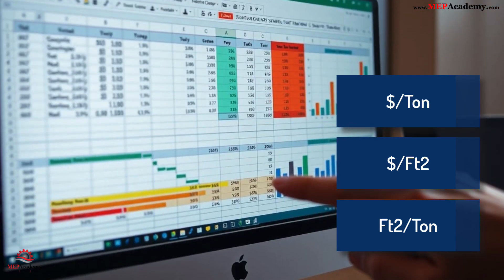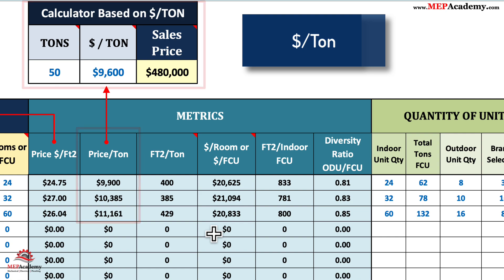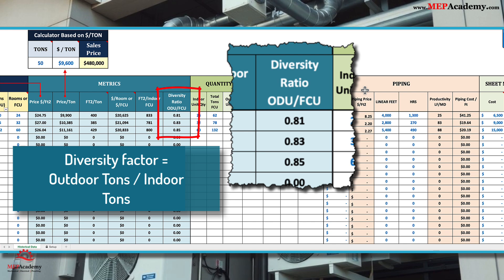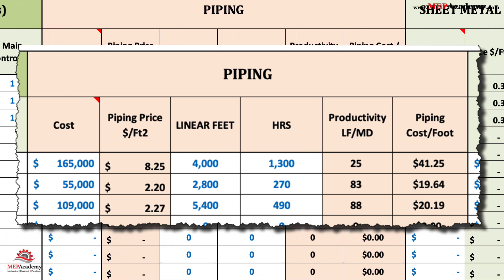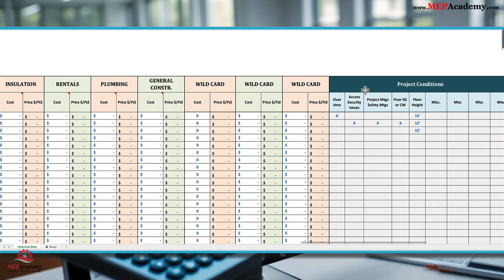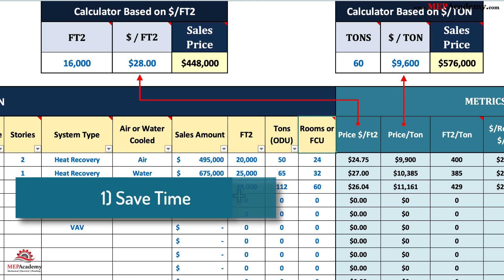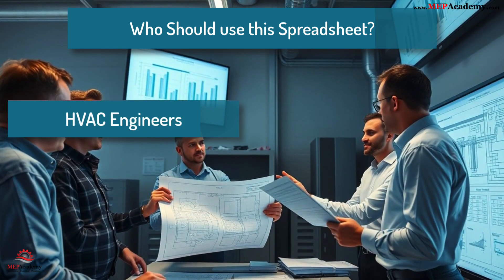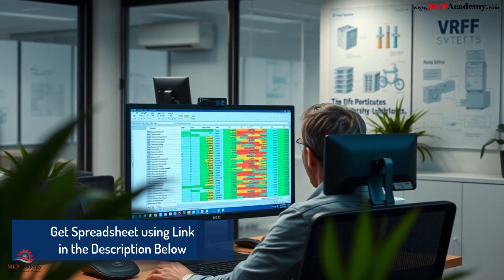VRF System Cost and Engineering Metrics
🌟 Revolutionize Your VRF Project Planning! 🌟

Streamline your HVAC design and budgeting process with our VRF Cost Database and Engineering Metrics Spreadsheet! Perfect for engineers, contractors, and project managers, this powerful Excel tool simplifies cost tracking, budgeting, and engineering analysis for VRF systems.

What's Inside the Spreadsheet?
✅ Comprehensive Cost Metrics: Track costs per ton and per square foot.
✅ Engineering Metrics: Analyze square feet per ton for optimized system designs.
✅ Detailed Cost Breakdown: Calculate piping, sheet metal, and related expenses.
✅ Quick Calculators:
quare Footage-Based Pricing: Instantly calculate sales price based on cost per square foot.
Tonnage-Based Pricing: Get quick pricing based on tons of refrigeration.

This spreadsheet is ideal for budgeting, engineering, and providing fast, accurate sales estimates.

📈 Take control of your VRF projects today!